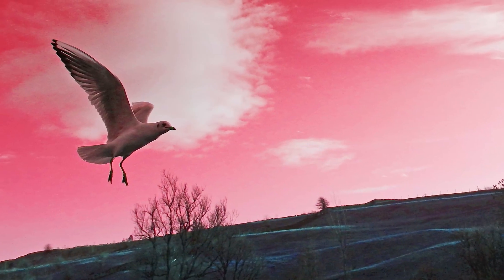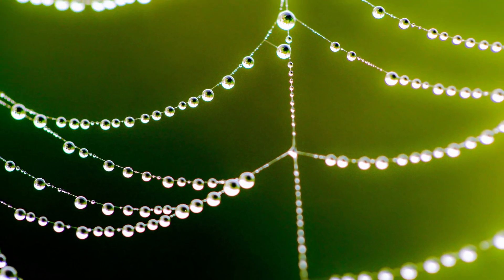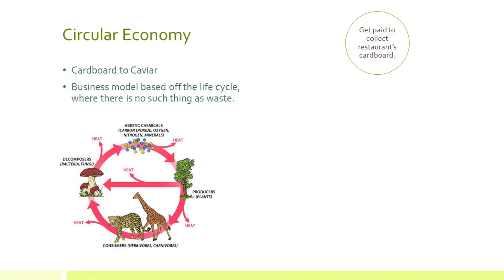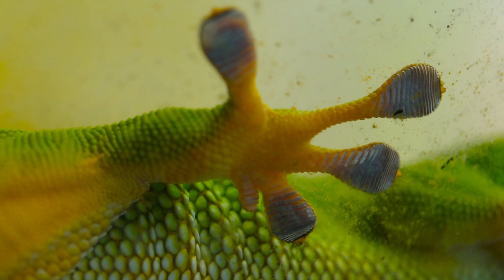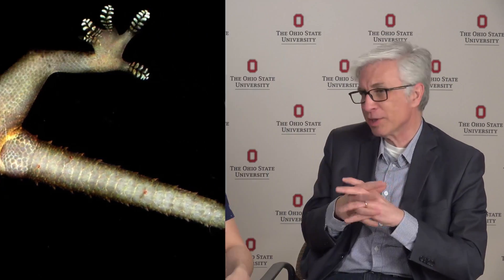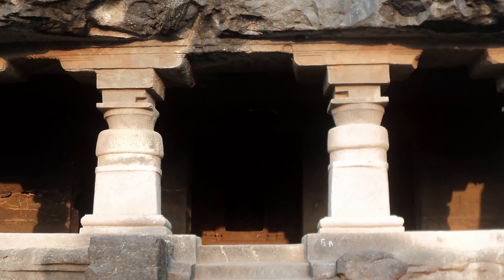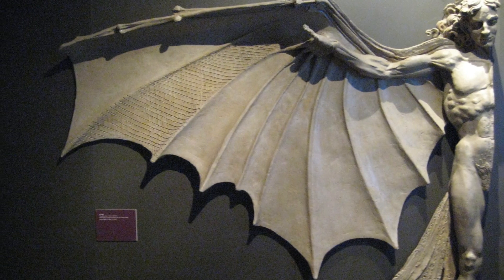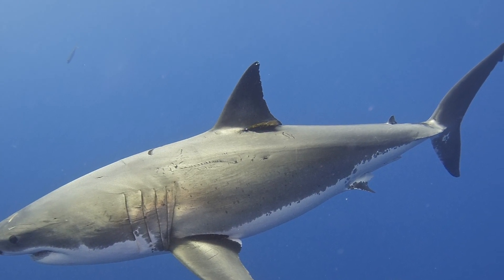Biomimicry: History and Future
David J. Staley, Ohio State Associate Professor of History, is interviewed by history major Wyatt Schreiner (Class of 2018) in this video about biomimicry. According to the Merriam Webster dictionary, biomimicry is "the imitation of natural biological designs or processes in engineering or invention." The discussion revolves around the present day influence of biomimicry on invention, as well as its early application by Leonardo da Vinci. This video was made as part of a History 3191 Internship digital exhibit in the Goldberg Center in the Department of History.